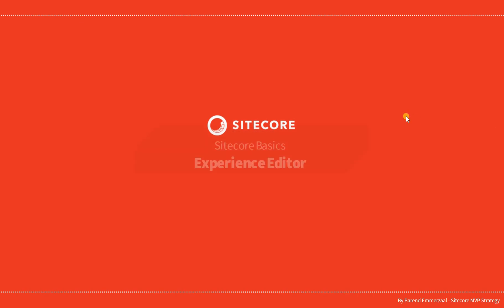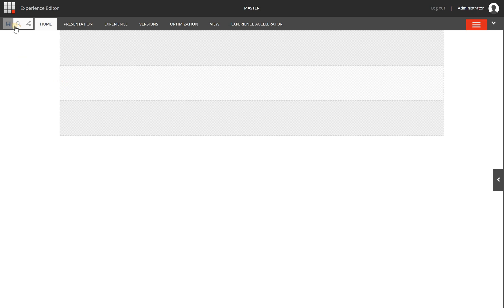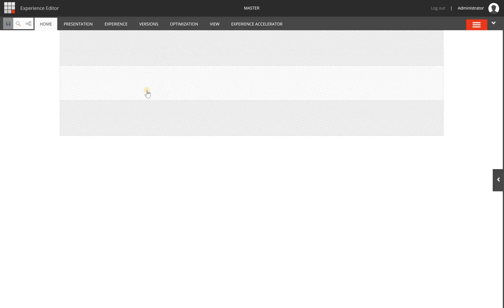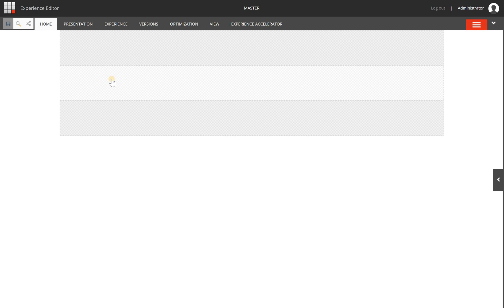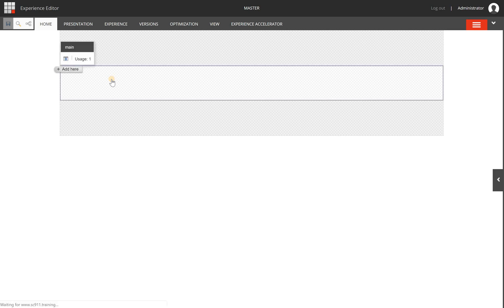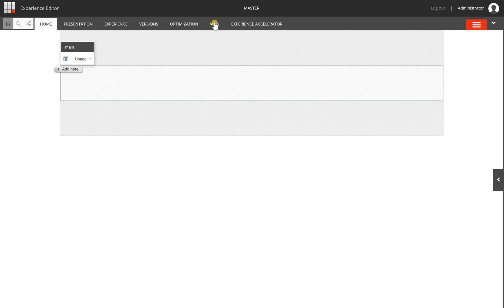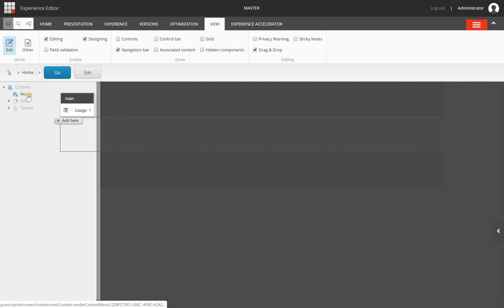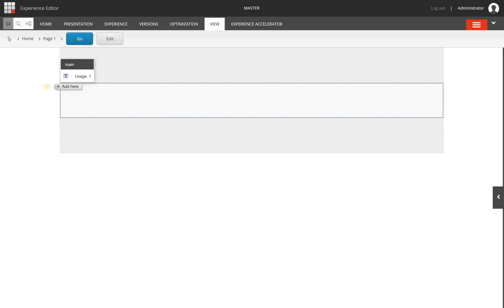04 - Sitecore Basics Series - Experience Editor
Learn what the Experience Editor is, how to access it and for what tasks it can be used.